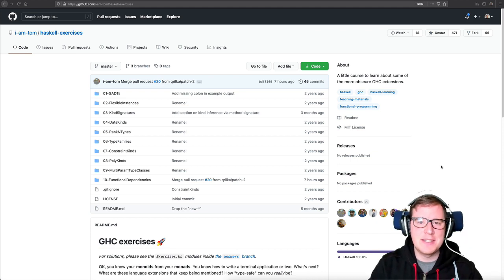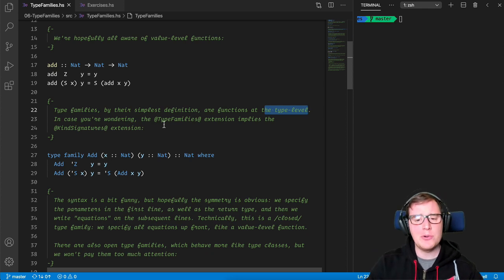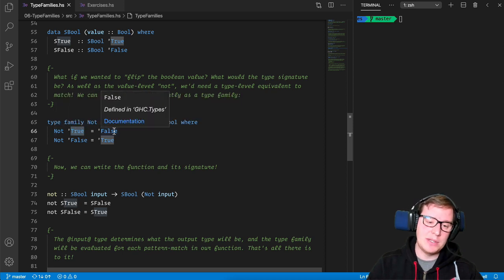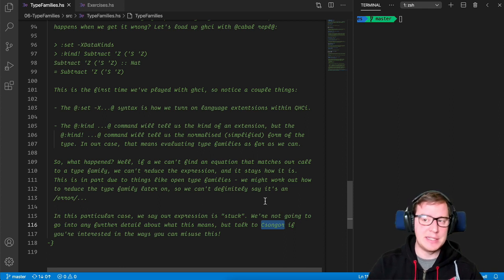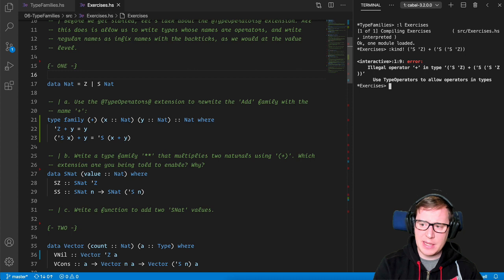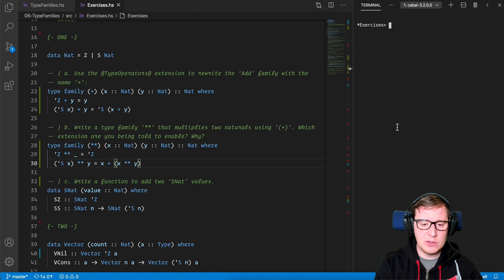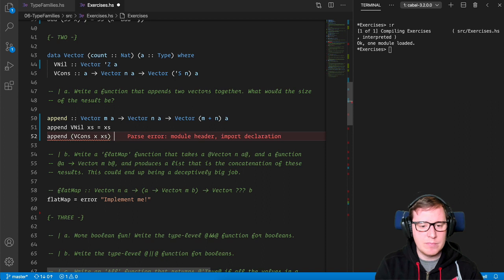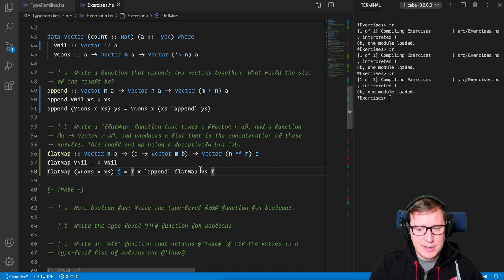Learning Closed Type Families Together!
New Haskell video discussing the TypeFamilies GHC extension!

Please if you want to contribute somehow to the creation of more educative content like this, consider supporting me on GitHub Sponsors